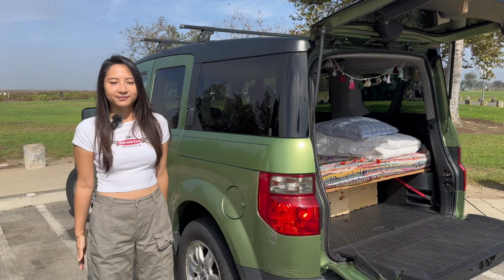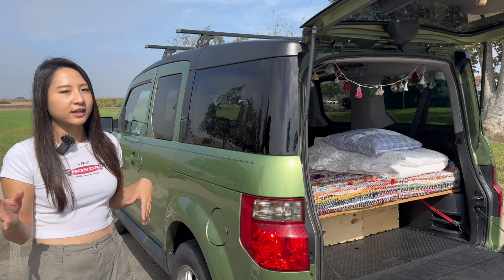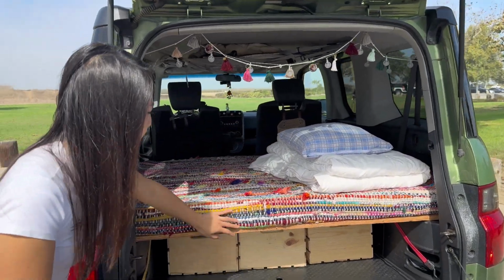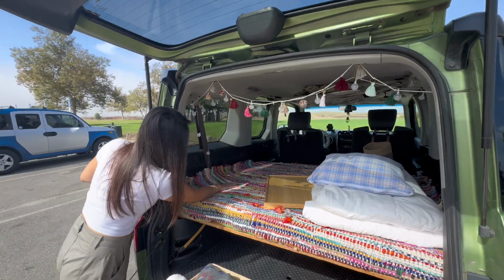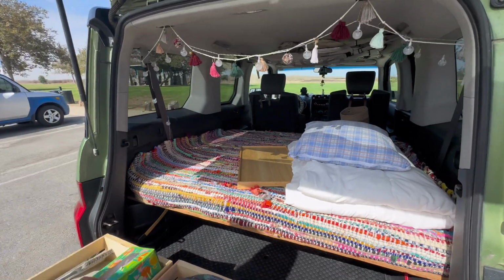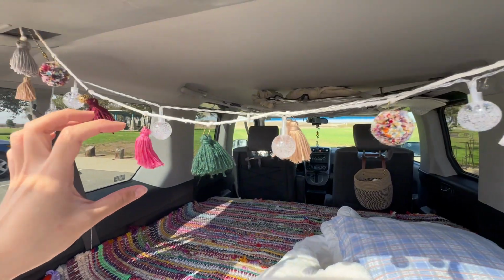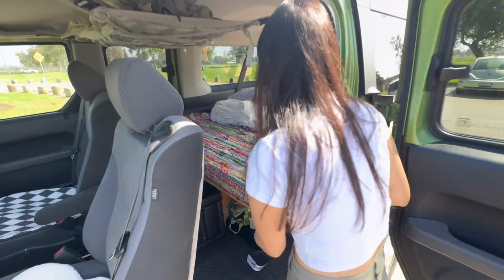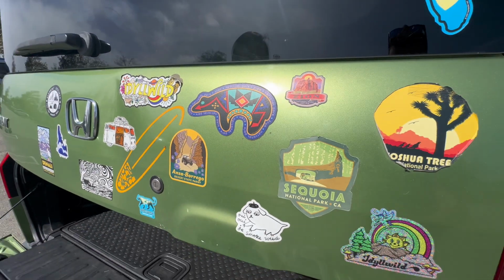Amazing DIY Honda Element Camper Tour - Simple & Cozy Set Up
Tour Chia’s Simple & Amazing Honda Element Camper Conversion

Car Ceiling organizer

Check out our Sponser Hiro's Hot Rods & add a swivel seat to your element & soon CRV today!

Intro (0:00)
About the Element & Chia (0:30)
Interior Build (3:48)